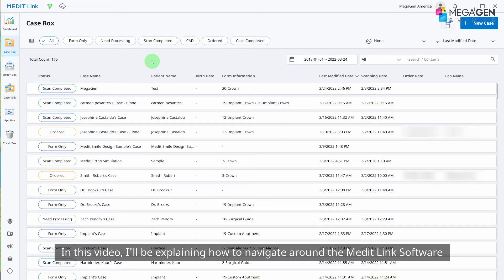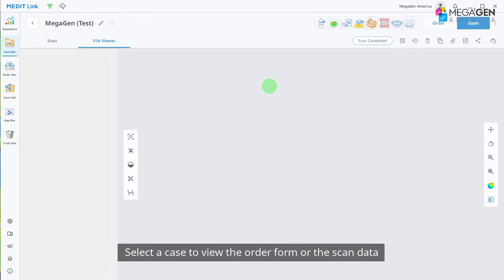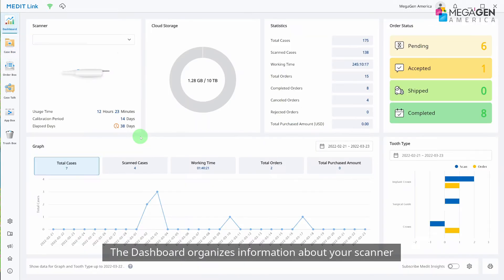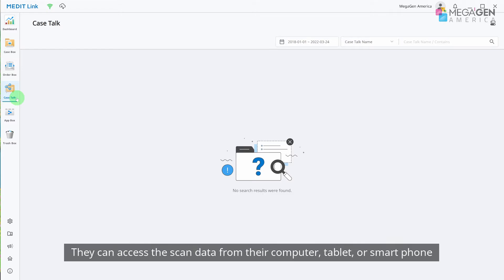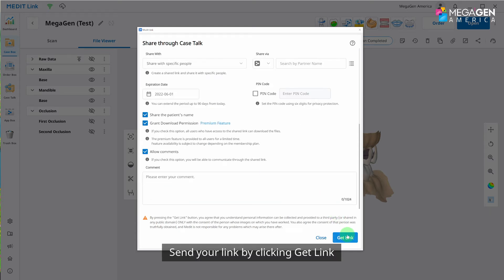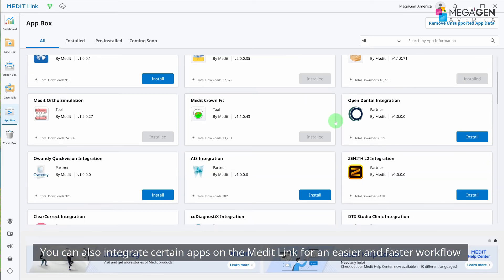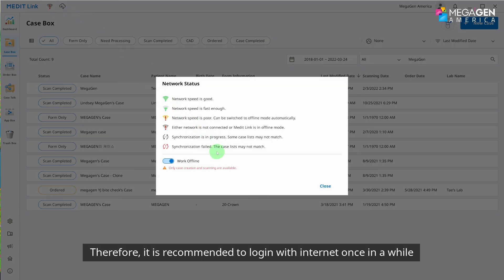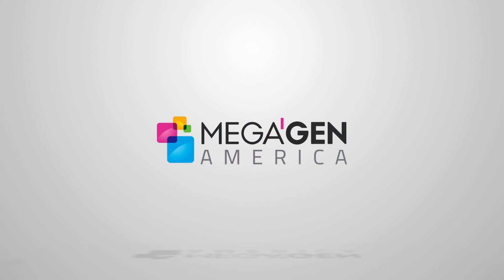Brief Overview of Medit's Software: Medit Link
This video is a brief overview of Medit Link and how to navigate around it.

Do you need help with product information?

Do you want more information on digital products?